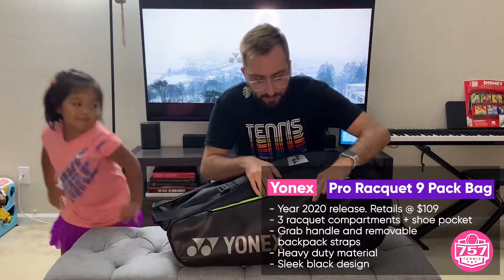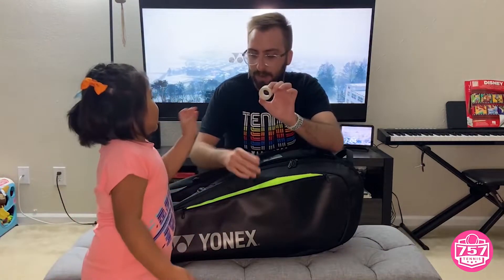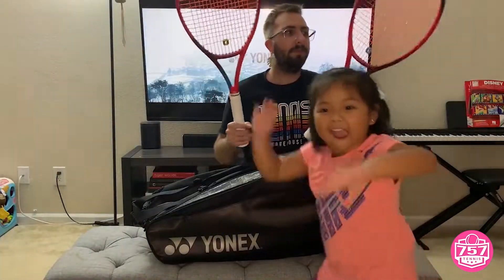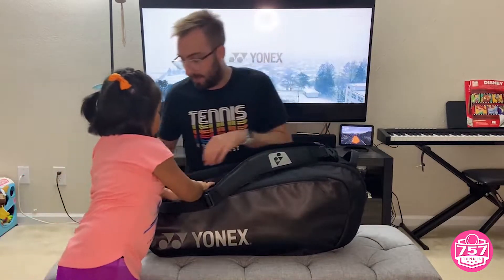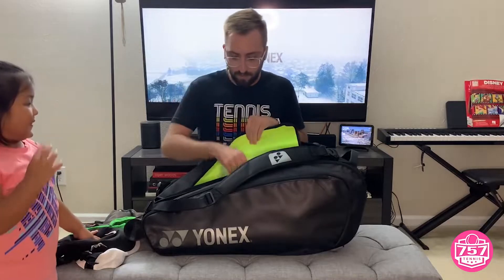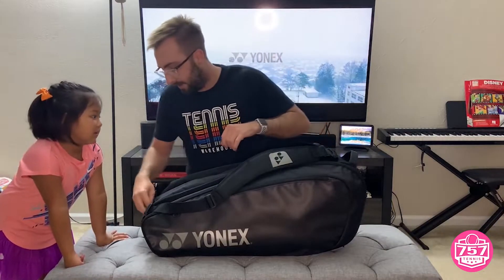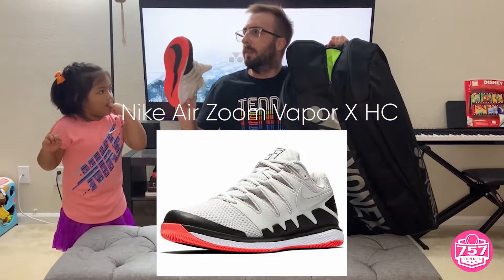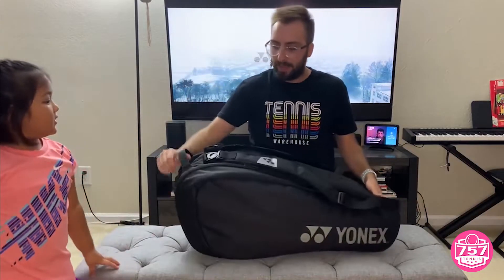Tennis Bag Check! Yonex Pro 9 Pack Bag, VCORE Racquets, Nike Vapor Shoes, Volkyl Strings & more!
Raina joins with her BFF tennis uncle James for a bag check of her Dad's Yonex Pro 9 Racquet Pack Bag in Black. This bag check will feature the Yonex bag, Yonex VCORE racquets, Wilson overgrips, Nike Vapor X shoes, GoPro camera, and more!!

--- Links to Tennis Gear and Apparel We Use --
+ Racquets
++ Babolat B' Fly Junior Racquets
++ Babolat Pure Drive 25"
++ Yonex VCORE 98
++ Yonex Percept 100

+ Tennis Gear
++ Wilson Pro Overgrip
++ Luxilon Alu Power

+ Tennis Balls
++ Green Dot
++ Orange Dot
++ Red Dot

+ Court Equipment
++ Tennis Cart / Hopper
++ Ball Tube

+ Recording Gear
++ GoPro Camera
++ Camera Mount